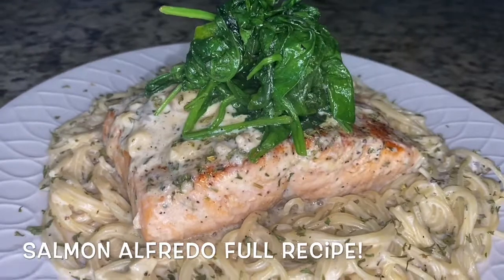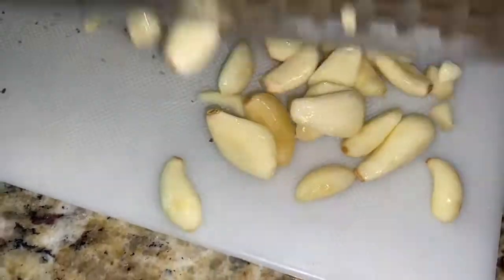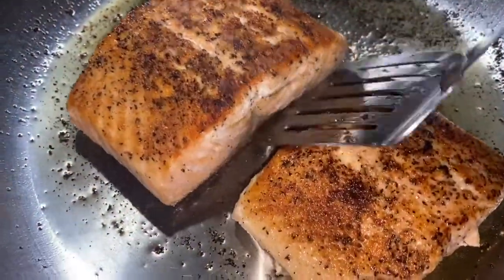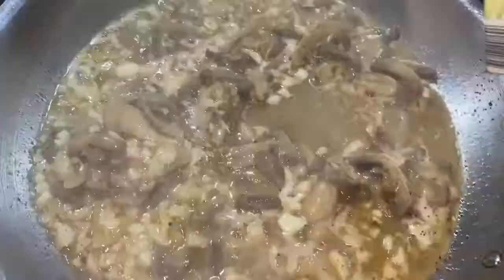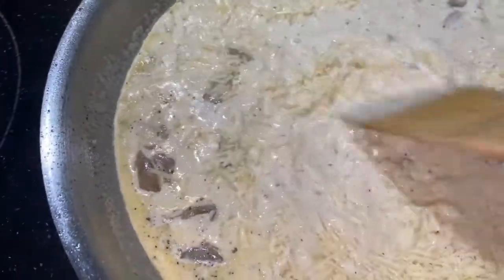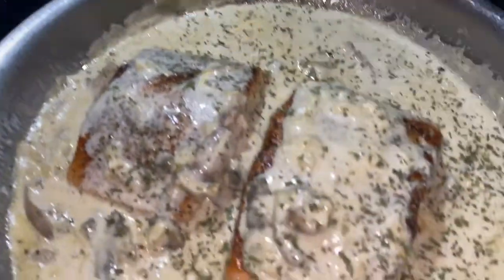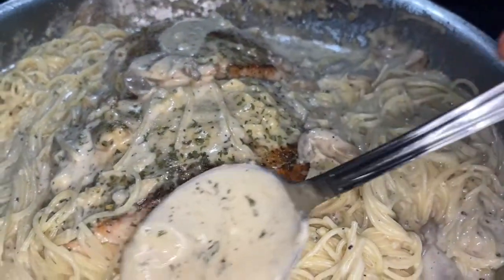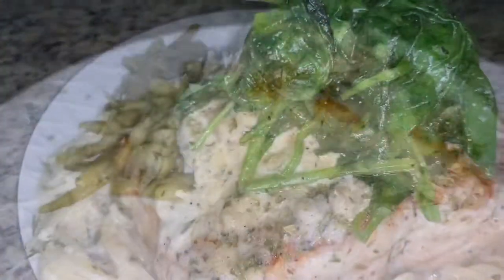SUPER EASY 8 Ingredient SALMON ALFREDO In Less Than 10 Mins!!!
Ingredients
-Thick cut salmon (2 fillets)
-fresh Garlic (about 10-15 cloves) I love garlic lol
- can mushrooms (optional) small can
-half stick of butter
-olive oil (2 tbls spoons)
-seasonings (Salt/pepper/garlic powder/parsley flakes)
-heavy whipping cream (8 ozs/1cup)
-Parmesan (shredded) 2cups

This recipe is so easy and delicious ! It’s really comfort food that don’t make you feel too guilty lol. You can pair with pasta, mashed potatoes,rice, veggies, etc. it’s so yummy!

*double the ingredients if you’re making more that 2 filets ! Most importantly ENJOY 😊😋